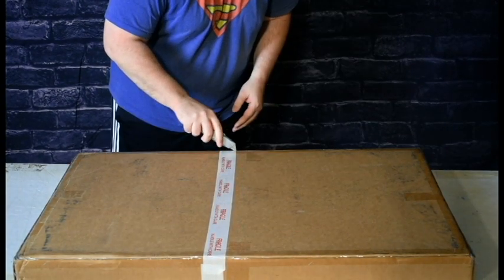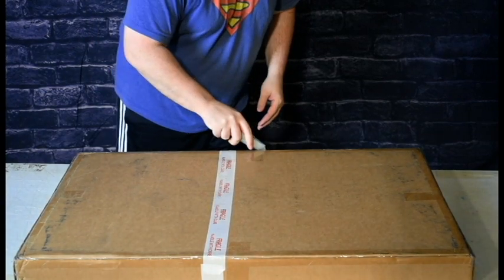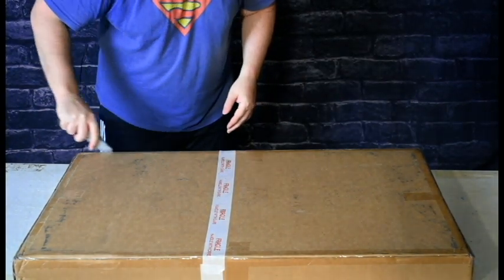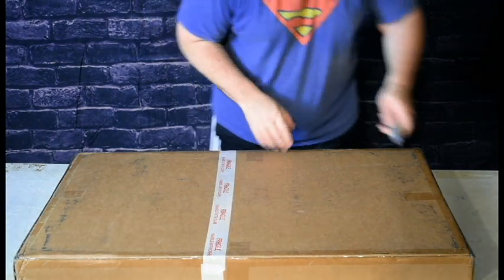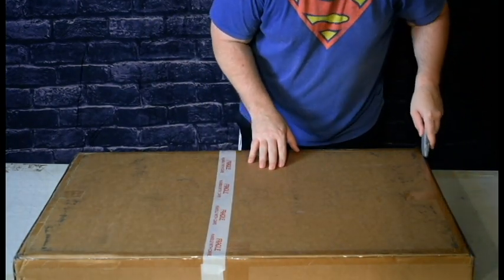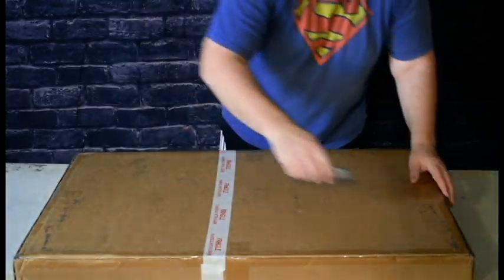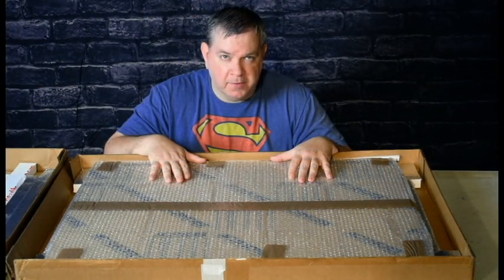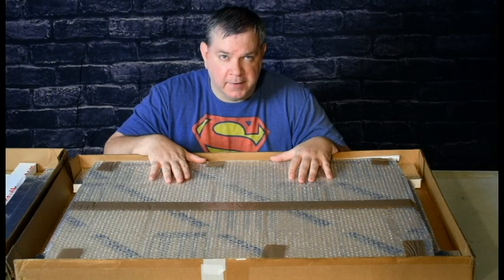Building a display case from Acrylicjob for the Lego UCS Millennium Falcon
This is a acrylic display case 34"L X 14"W x 24"H I purchased off Amazon from Acrylicjob. This fits the Lego UCS Millennium Falcon perfectly.